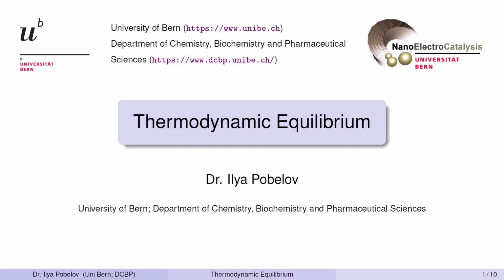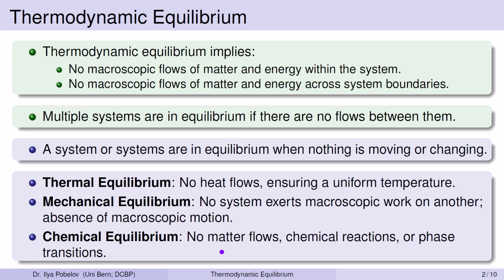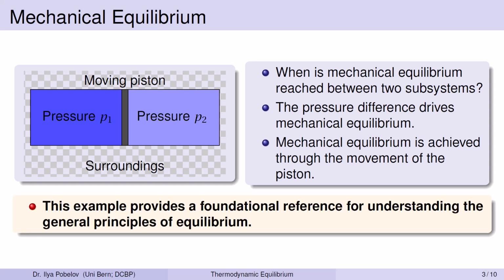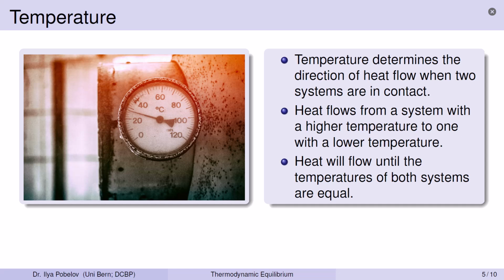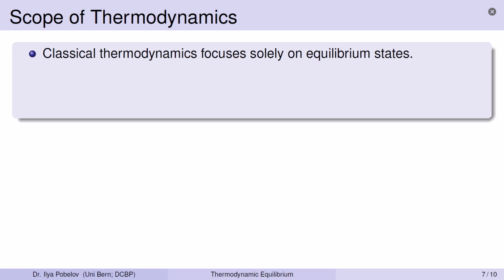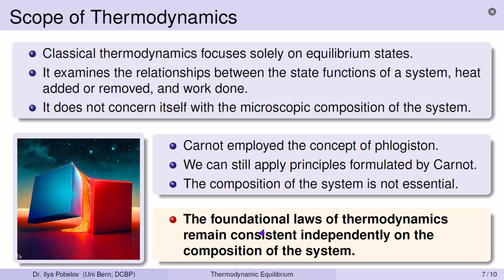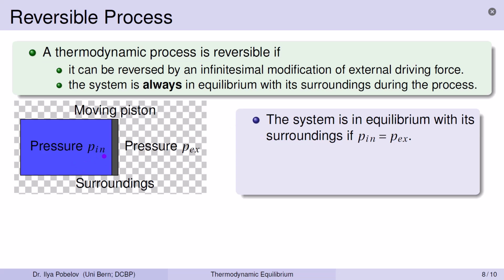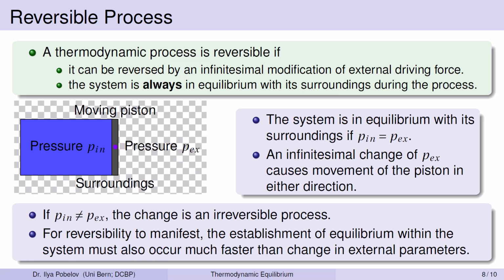114 - Thermodynamic Equilibrium